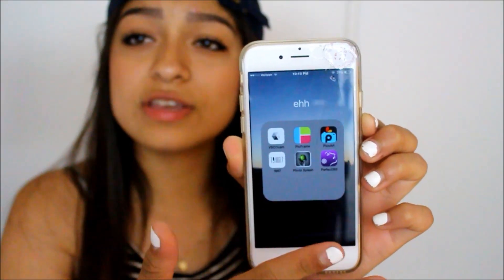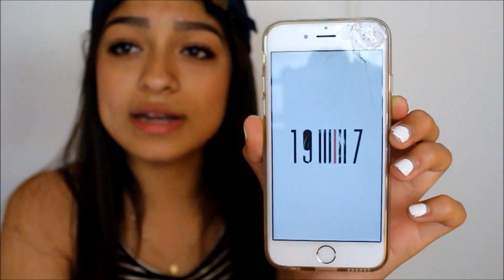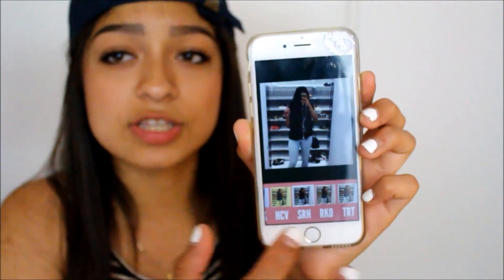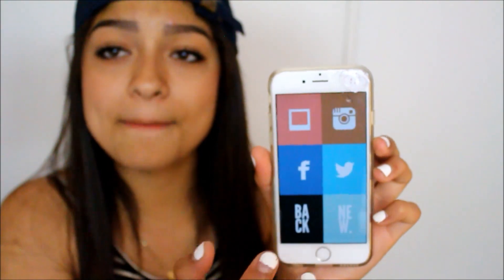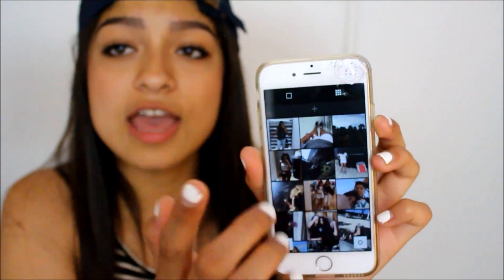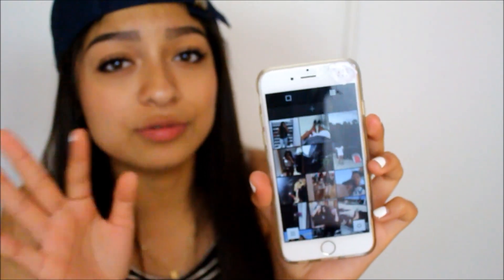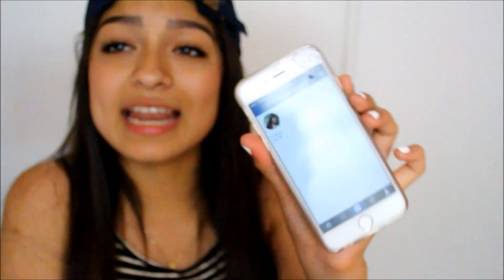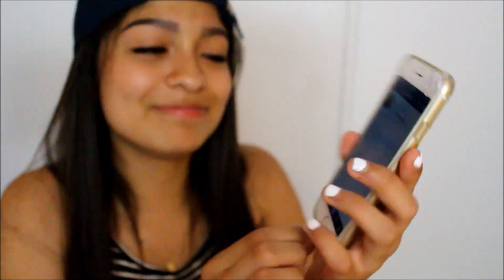How I Edit My Instagram Pics | Janette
Follow me//